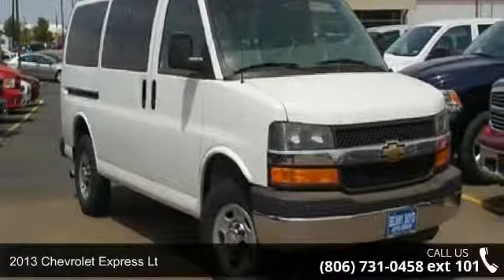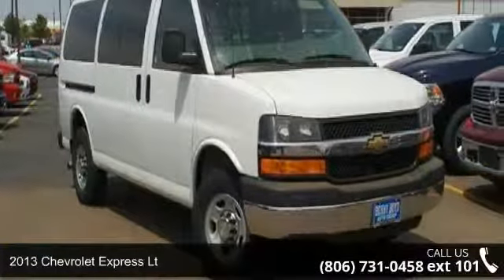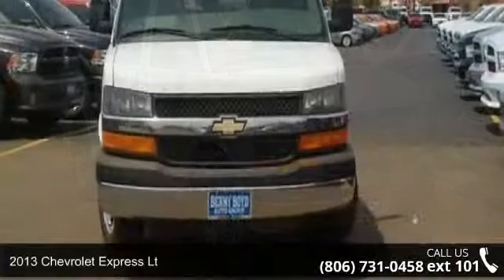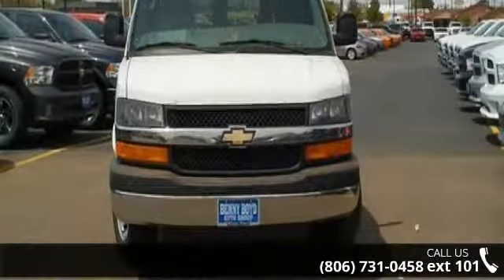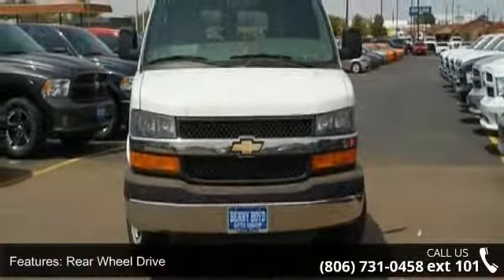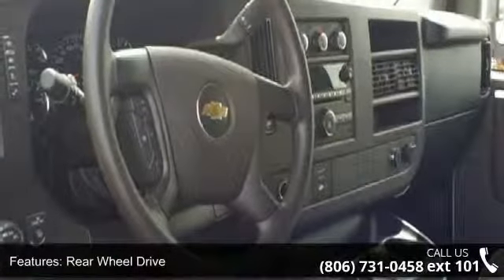2013 Chevrolet Express Passenger LT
Want to feel like you've won the lottery? This LT will give you just the feeling you want, but the only thing your long lost relatives will be after is a ride* Barrels of fun! CARFAX 1 owner and buyback guarantee... Safety Features Include: ABS, Traction control, Curtain airbags, Passenger Airbag - Cancellable, Stability control...It has tons of features such as: Auto, Air conditioning, Cruise control, Tilt steering wheel, 3 Doors... a Better buy from Benny Boyd